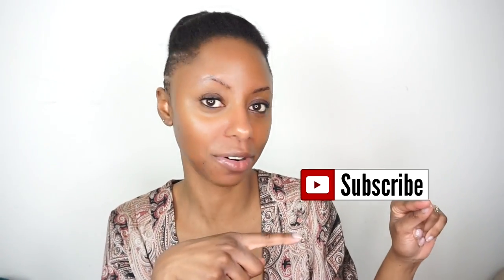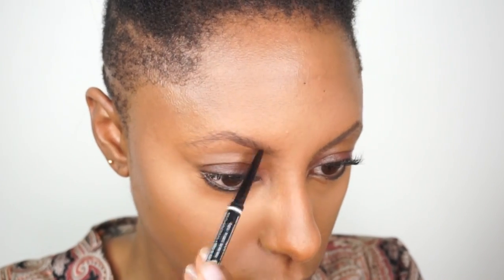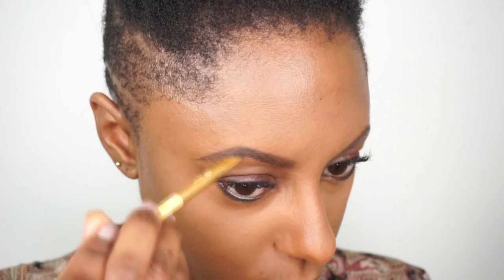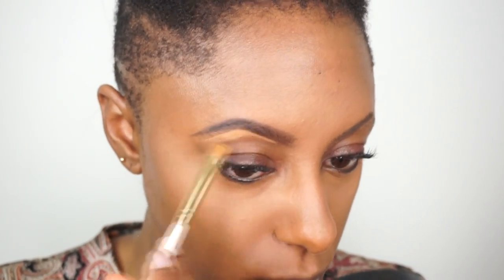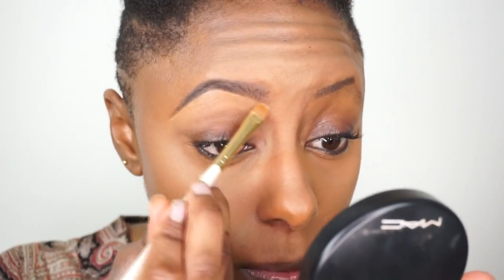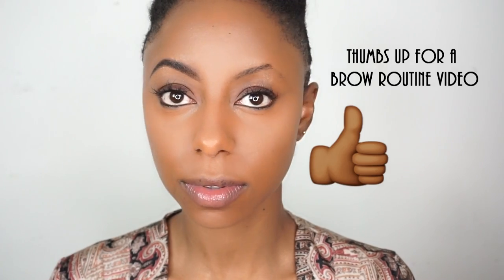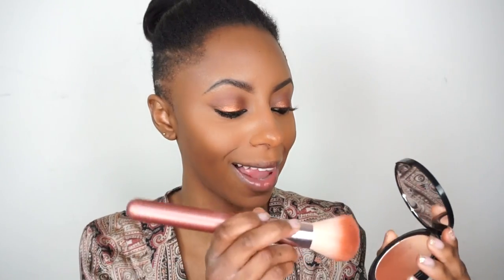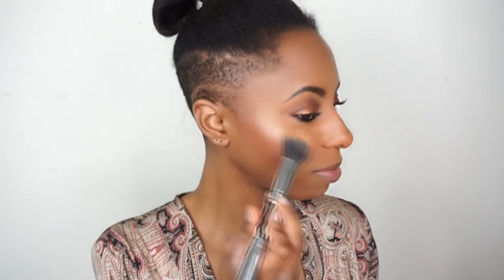Milani Foundation Review/Demo + Everyday Drugstore makeup 2016 || Jessica Pettway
Get ready with me as I show you my everyday drugstore makeup routine, using the NEW Milani 2-1 foundation!  This is a great product for beginners!

Loreal Usa Refapp - Makeup Setting Spray - Matte Price: $8.00 182 Reviews

IrresistibleJessica

Mailing address:
Jessica Pettway